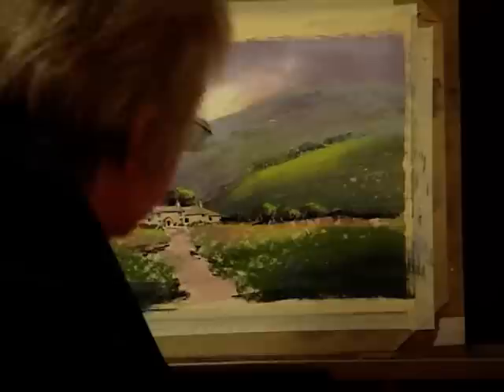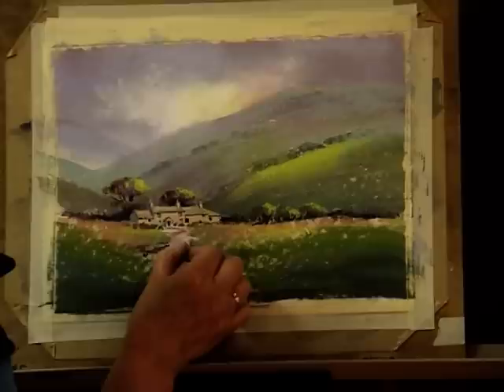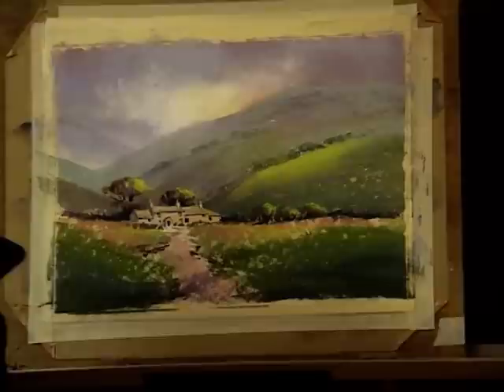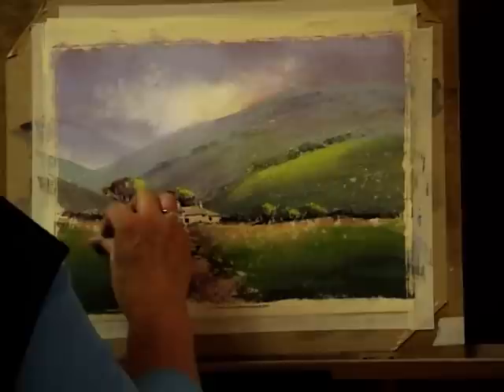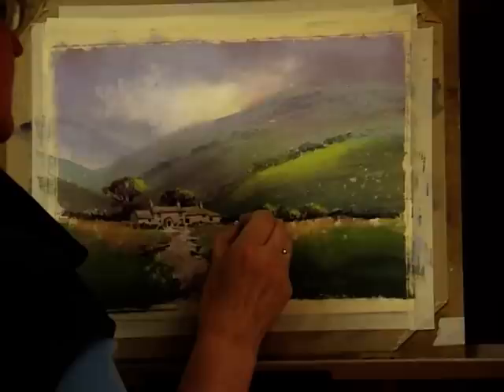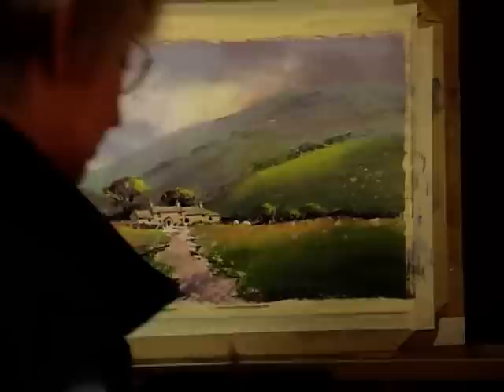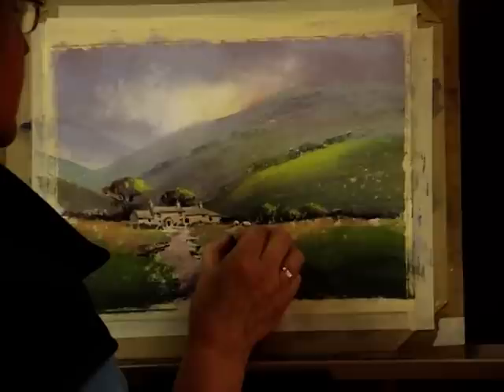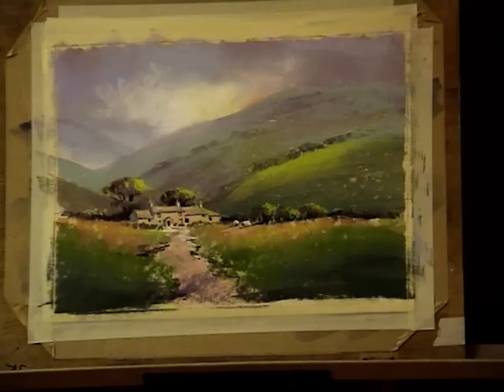Pastel Painting Demo of a Wharfedale Farm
Jenny Keal paints a Wharfedale Farm in pastel. This clip is from the last part of the demo showing the finishing touches to complete the picture.